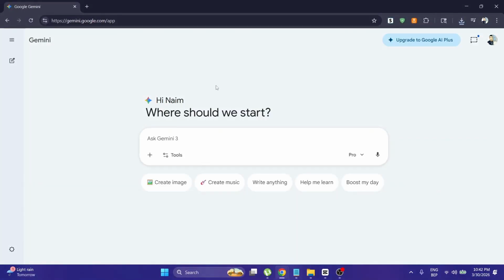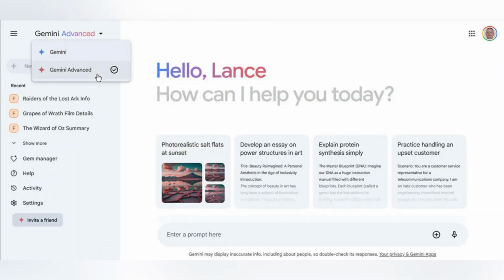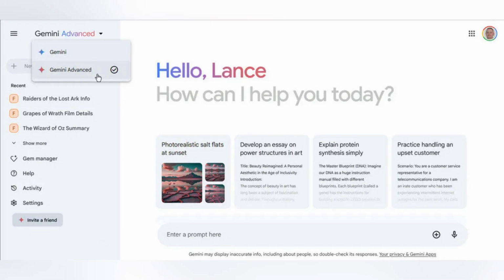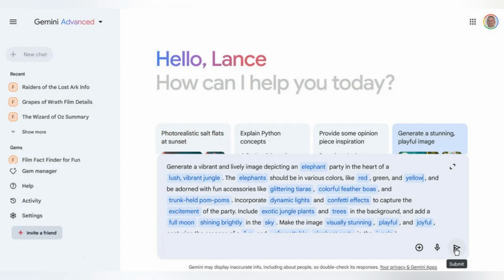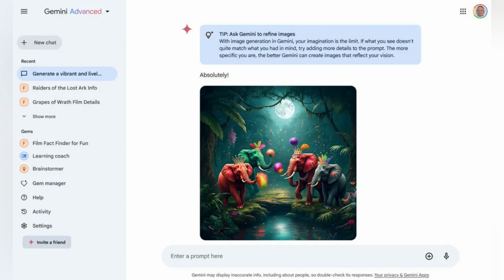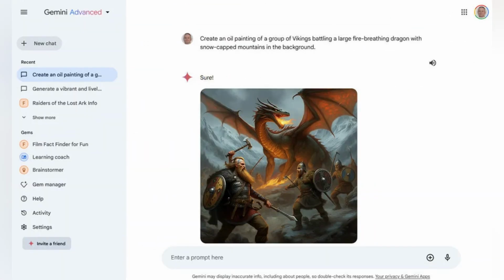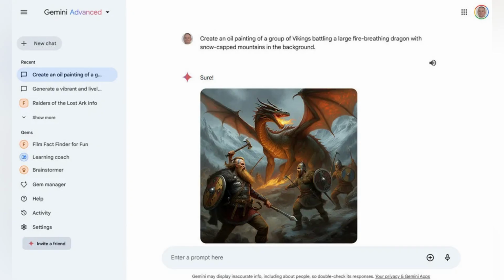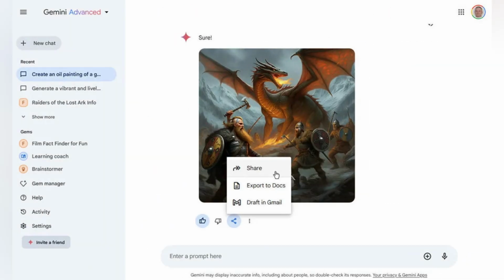How to Create Stunning Images in Google Gemini (Free AI Art)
Learn how to generate incredible AI art for free. In this video, I will show you exactly how to create an image in Google Gemini using simple text prompts.

Google's image generation model is incredibly fast and highly detailed, but getting the best results requires knowing how to talk to the AI. I will share my best prompt engineering tips, show you how to edit and refine your generated images, and demonstrate how to download your new graphics in high quality for your projects, thumbnails, or social media posts.